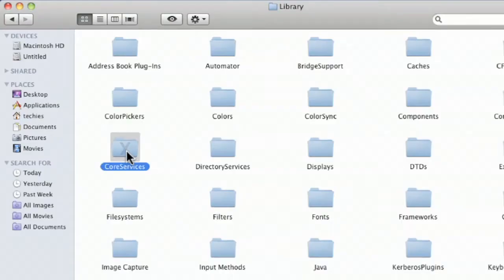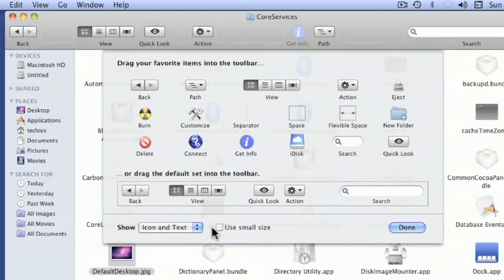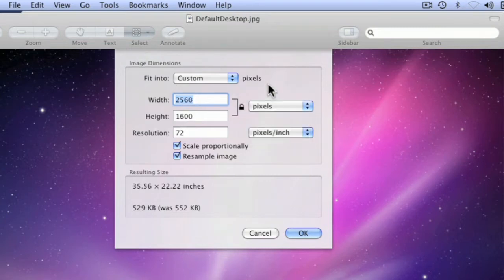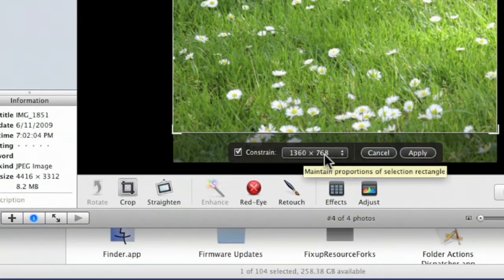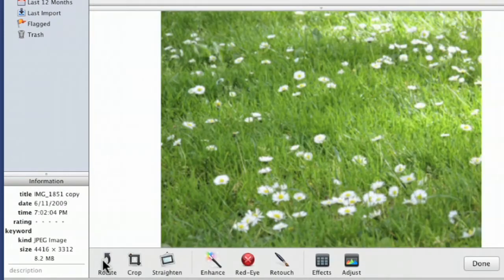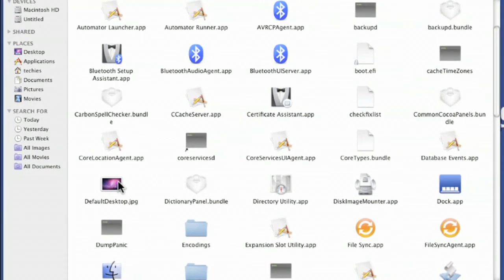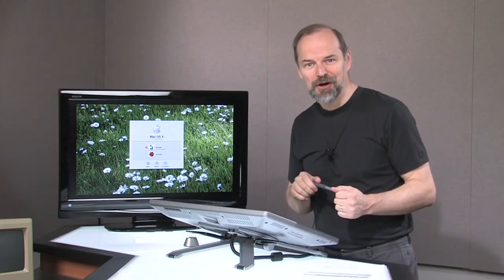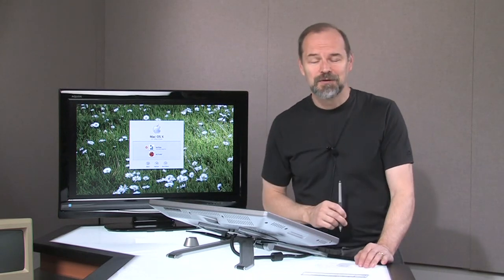Ep. 114: Changing Startup Splash Screen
explains how to change the startup splash screen on your Mac you know, the ugly purple space picture that appears behind the login window.  Host: D.Lee Beard